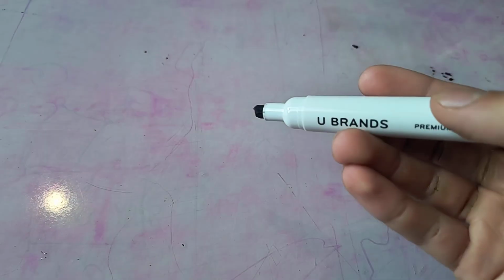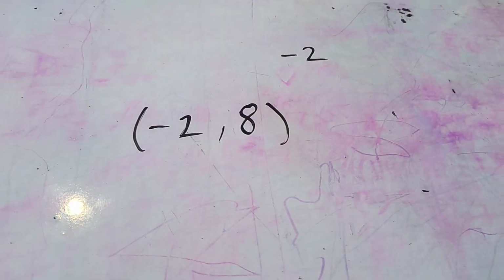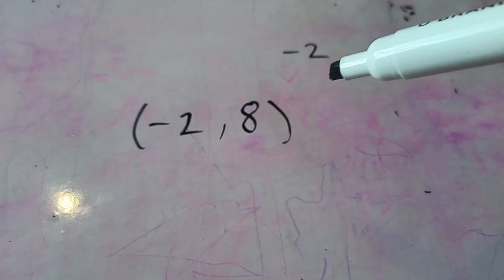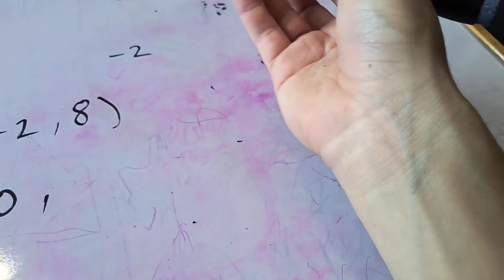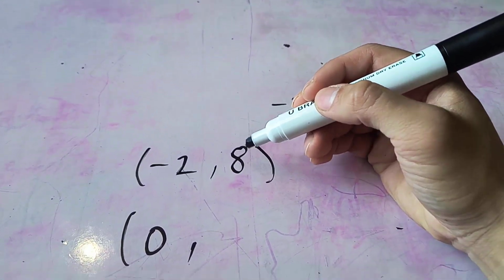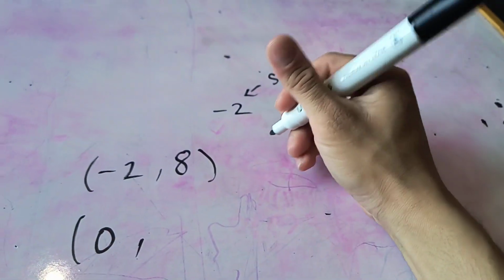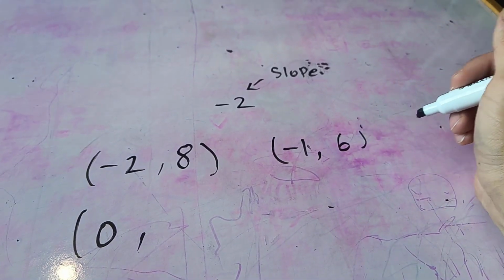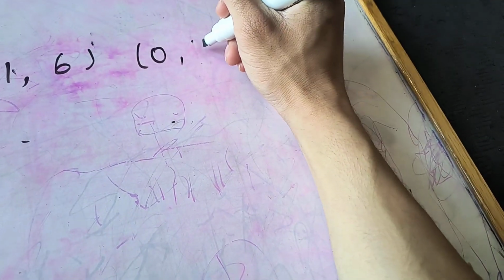Solving for intercepts when given a slope. (Algebra 1)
learn how to solve for intercepts when just given a slope and a point on a line.